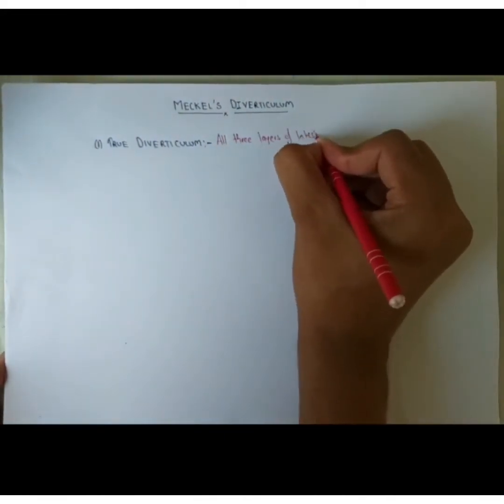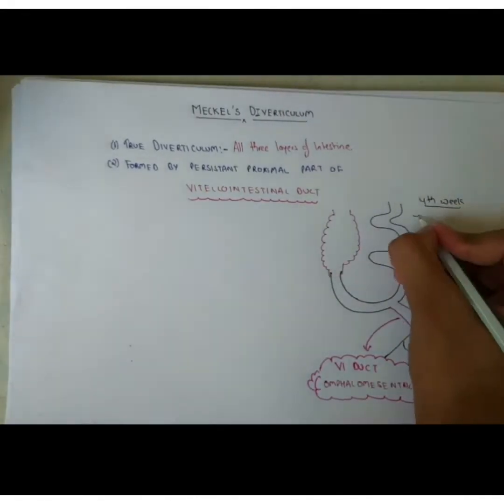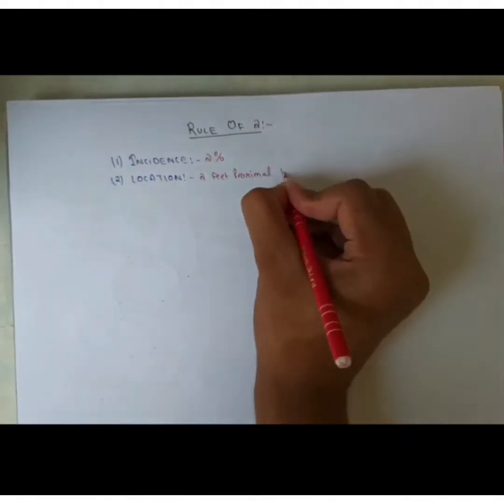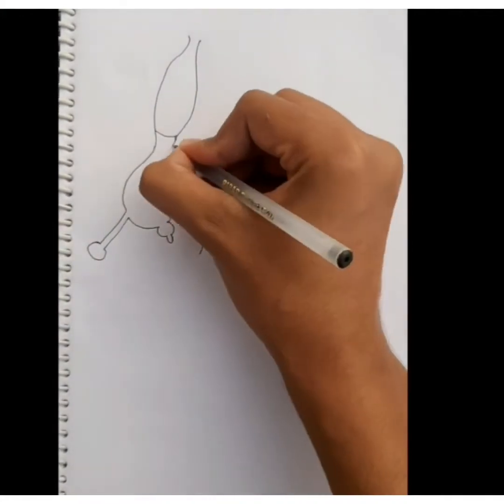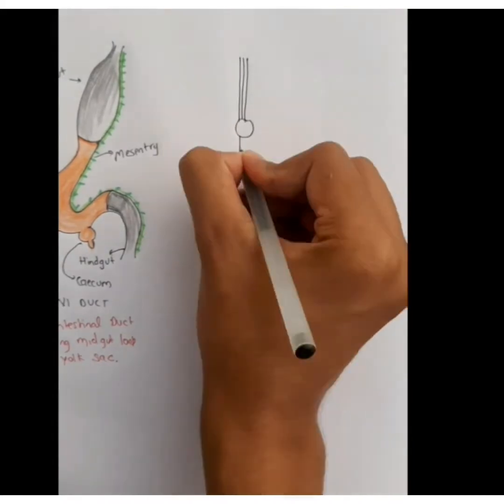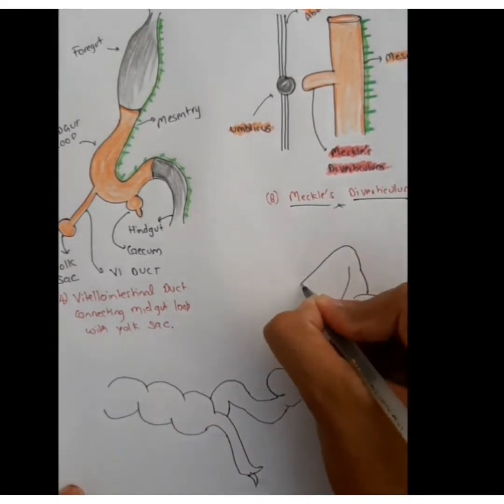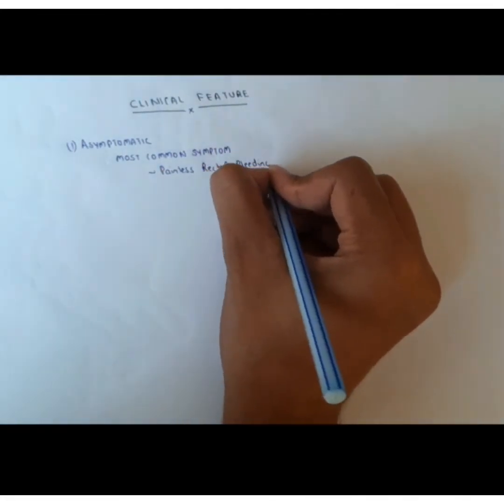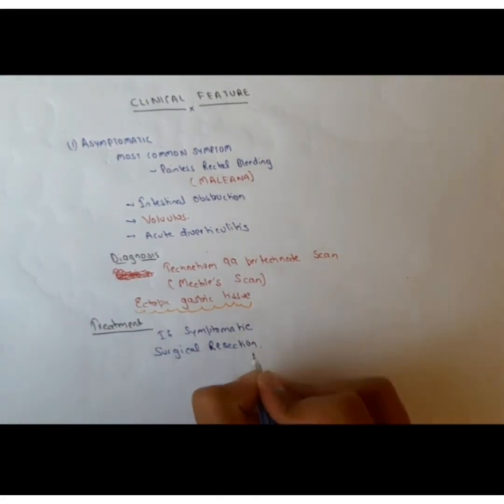|MECKEL'S DIVERTICULUM | Easy Anatomy | 5 minutes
Here is all about MECKEL'S DIVERTICULUM in 5minutes every point is cleared. If any doubt ask in comment section.